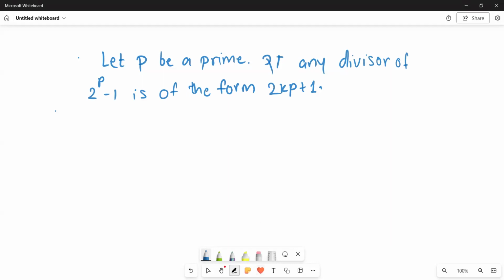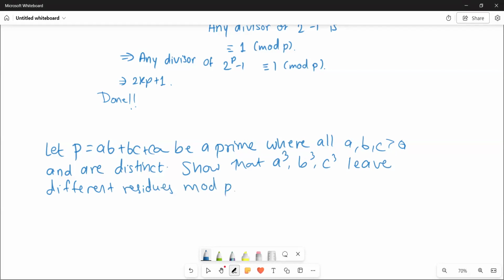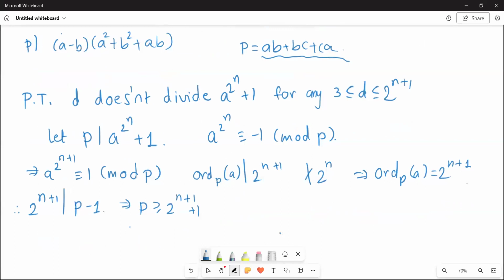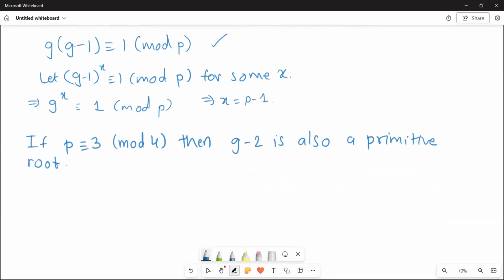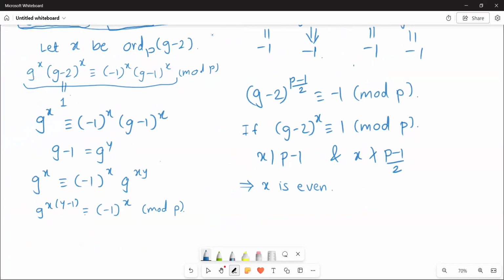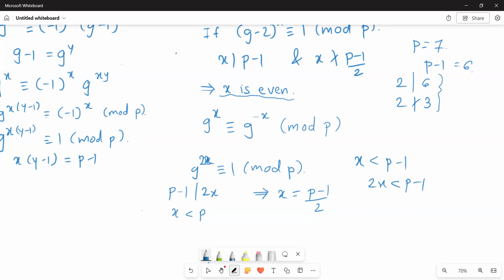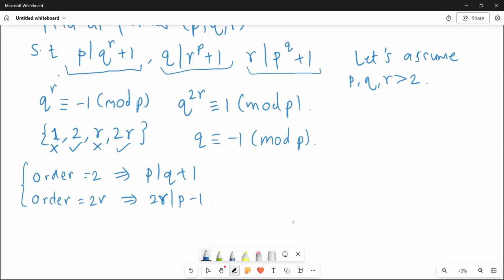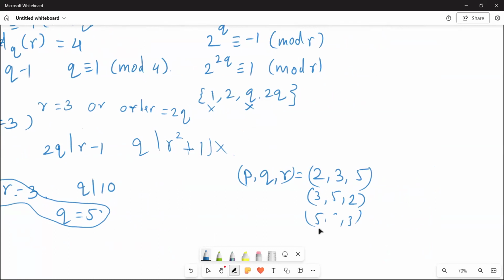Orders II by Ananya Ranade